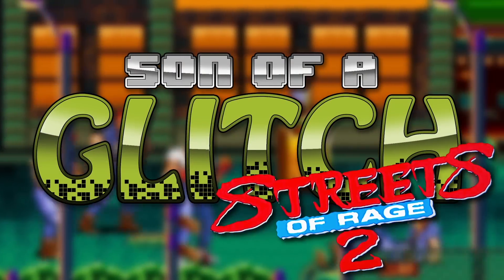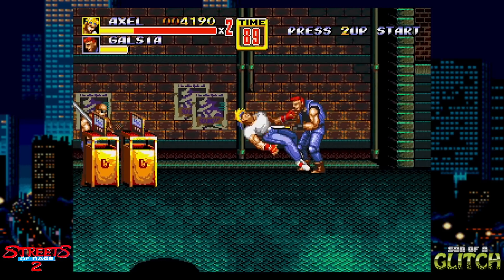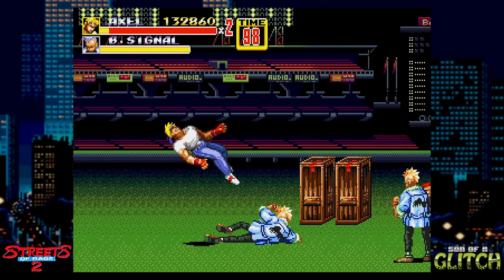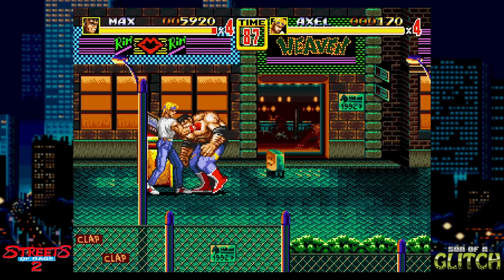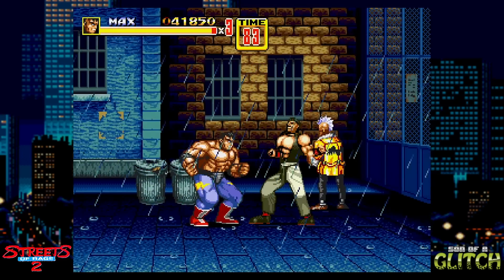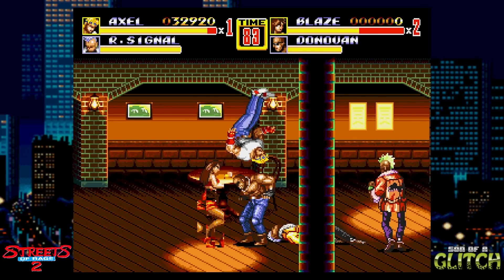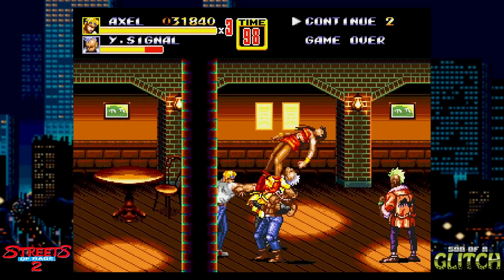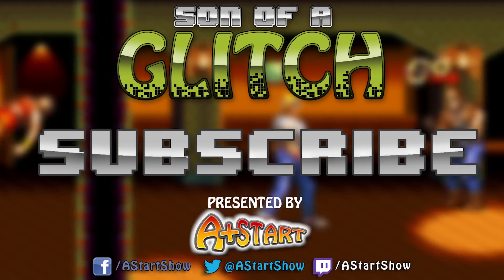Streets Of Rage 2 Glitches - Son Of A Glitch - Episode 44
In this episode, we hit the streets to check out some of the glitches in the classic Megadrive/Genesis title, Streets Of Rage 2

Glitches -
1. Wall Glitch
2. Pause Transition Glitch
3. First Stage Infinite Points
4. Blocking Glitch
5. Throw Glitch/Crash
6. Out Of bounds During Transition
7. Dead Body Glitch